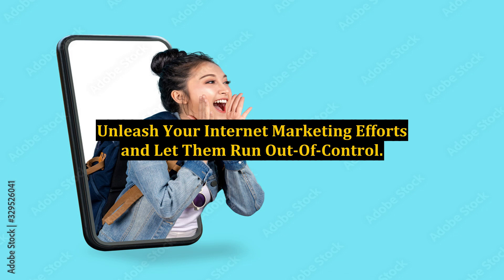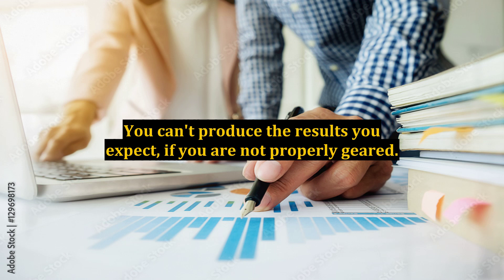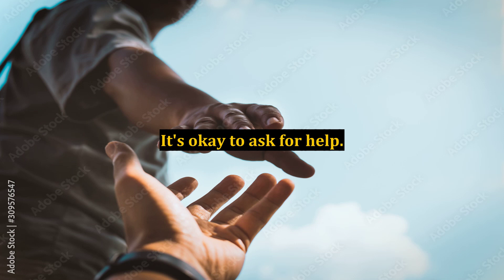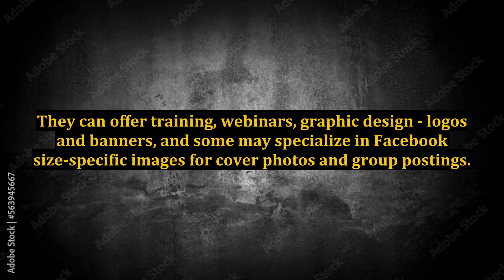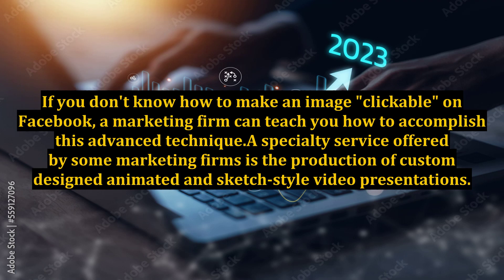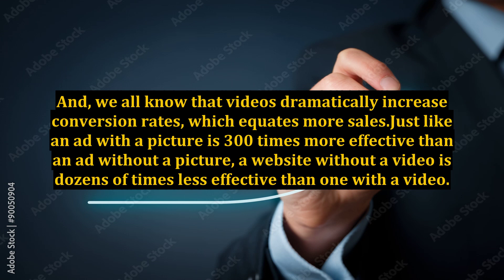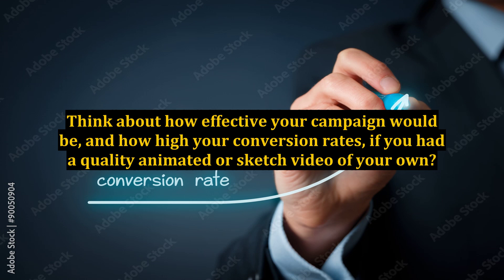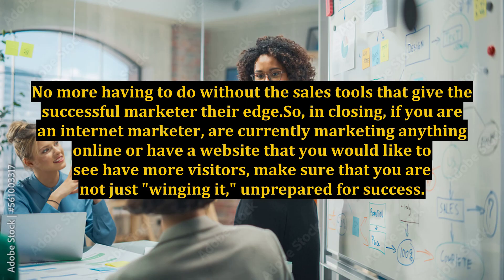Unleash Your Internet Marketing Efforts and Let Them Run Out-Of-Control